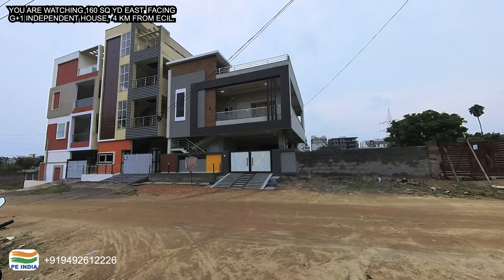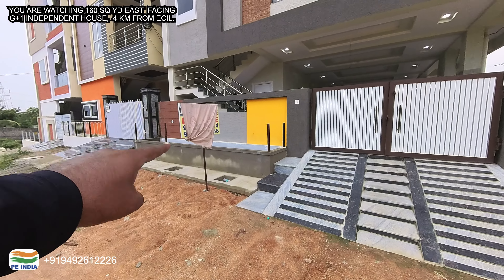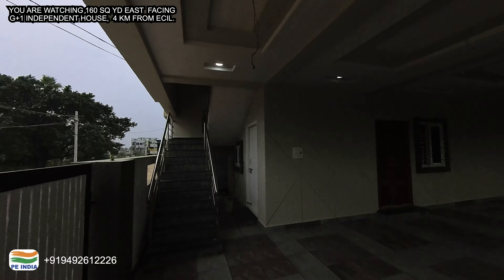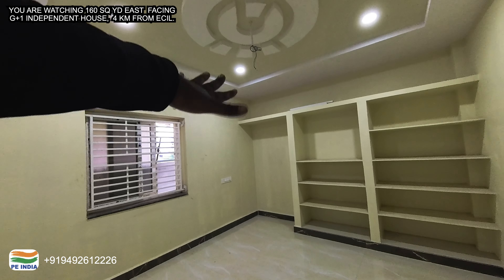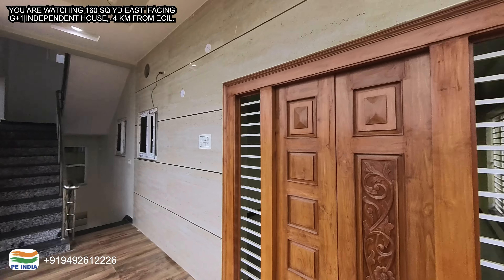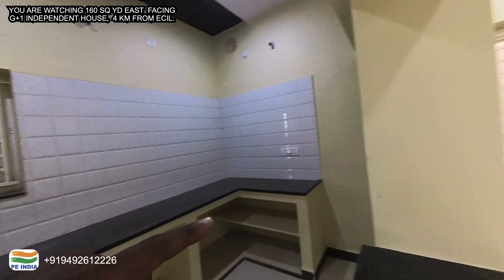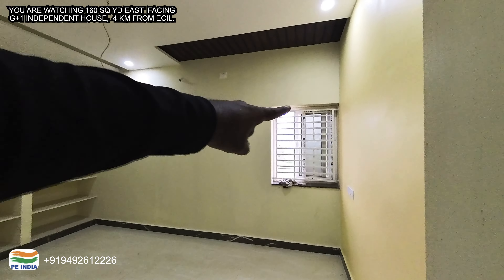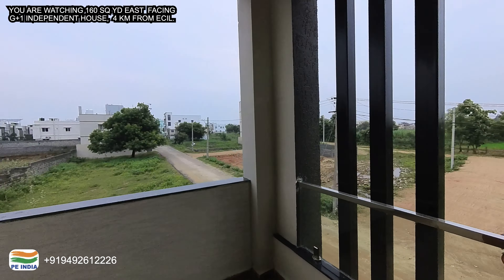160 SQ YD || G+1 || EAST FACING INDEPENDENT HOUSE FOR SALE @ HYDERABAD 4 KM FROM ECIL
Youtuber Name: Kranti Duddekunta

Price:  140 lakhs(INR 1,40,00,000)
Property Details:
EAST FACING
INDEPENDENT HOUSE
160 SQ YD
34.2X43.2 SFT DIMENSIONS
PARKING SPACE: 2 CAR AND 2 TWO WHEEL
GRANITE USED FOR EXTERIOR STEPS AND MARBLE USED INTERIOR
BOREWELL 600 FT
PARKING:

GROUND FLOOR  1 BHK
MASTER BEDROOM:
CHILDREN BEDROOM:
KITCHEN:
LIVING & DINING:

FIRST FLOOR:  2BHK
MASTER BEDROOM: ATTACHED TOILET BATH
CHILDREN BEDROOM:
KITCHEN:
LIVING:
DINING:
POOJA ROOM:
COMMON TOILET
LOCATION:  PADMASHALI TOWNSHIP, NEAR ECIL, KAPRA MUNCIPALITY

Disclamer:
This information has been obtained from sources believed reliable. We have not verified it and make no guarantee, warranty or representation about it. Any projections, opinions, assumptions or estimates used are for example only and do not represent the current or future performance of the property.